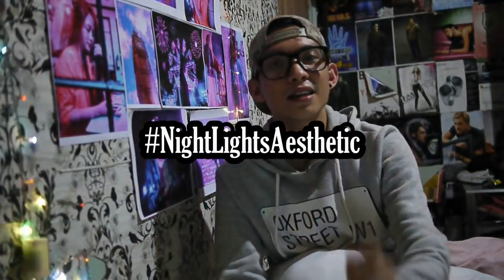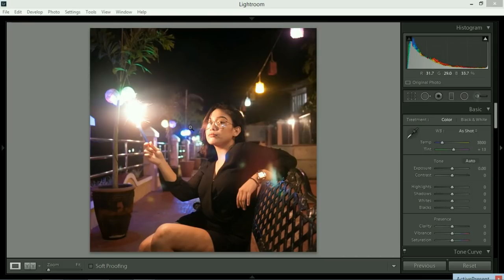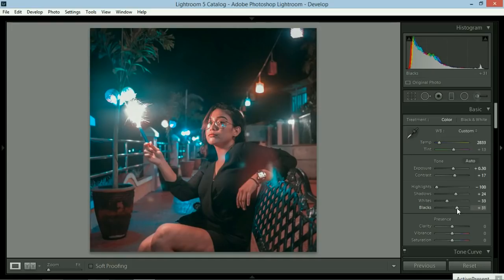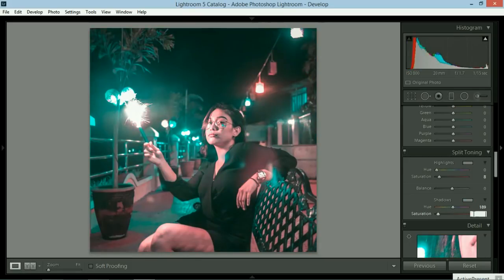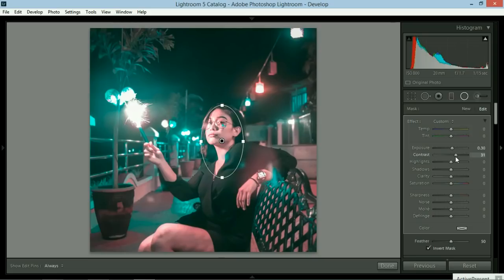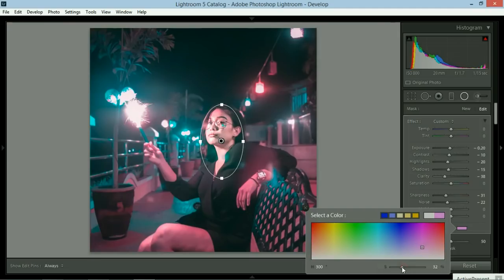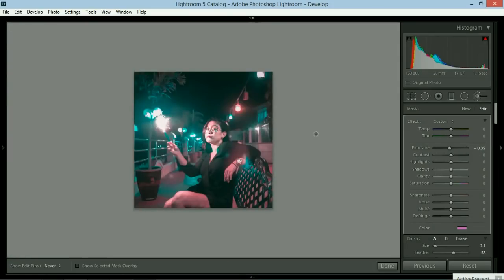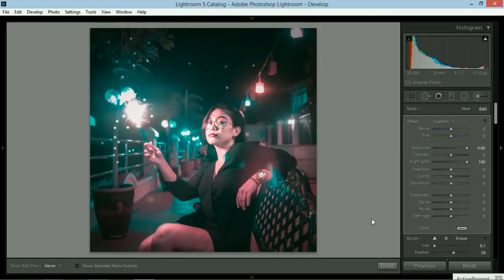Night Lights Aesthetic | Adobe Lightroom Tutorial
Learn how to edit Night Lights Photography using Adobe Photoshop Lightroom

Lightroom
Adobe Lightroom
Lightroom Cc
Adobe Photoshop Lightroom Cc
Adobe Lightroom Cc
Lightroom Mobile
Photoshop Lightroom
Adobe Photoshop Lightroom
Lightroom Editing
Lightroom App
Light Room Photo Editor
Adobe Lightroom Presets
Lightroom For Pc
How To Use Adobe Lightroom
Adobe Lightroom Online
How To Use Lightroom
Lightroom Tutorial